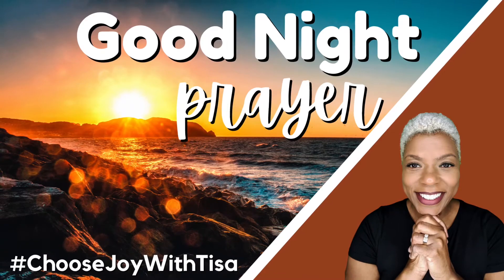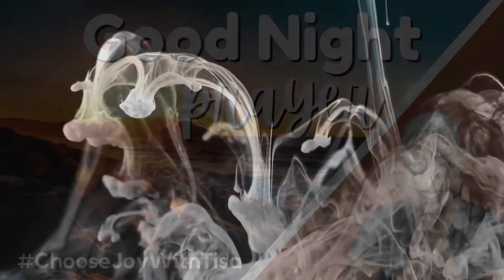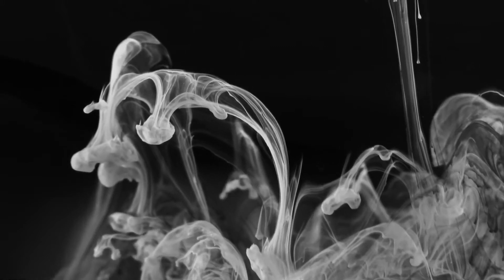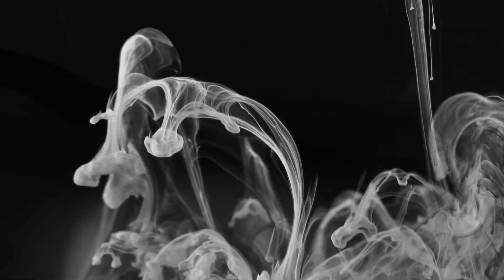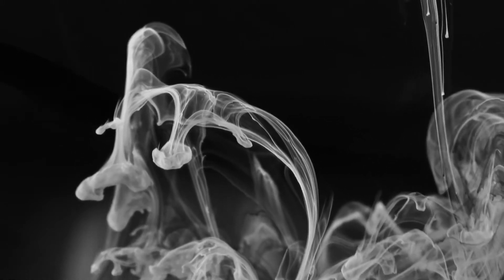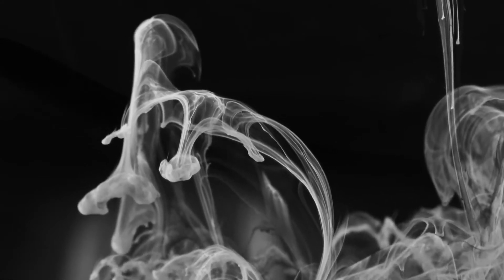Pray this Prayer before You Sleep | Choose Joy with Tisa | Daily Effective Prayers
Choose Joy with Tisa podcast | Simple prayers for a complex world

Pray this Prayer to End Your Day | Choose Joy with Tisa | Daily Effective Prayers
//Daily Effective Prayer – New Leaf Series

Meditate on these verses with this prayer:
For You, O Lord , will bless the righteous; With favor You will surround him as with a shield. Psalms 5:12 NKJV
May the Lord  answer you in the day of trouble! May the name of the God of Jacob protect you!
Psalm 20:1 ESV
Guard me, O Lord , from the hands of the wicked; preserve me from violent men, who have planned to trip up my feet. Psalm 140:4 ESV
When you lie down, you will not be afraid; Yes, you will lie down and your sleep will be sweet.